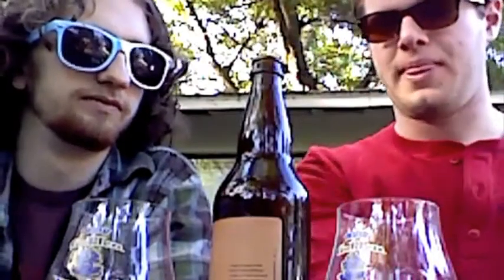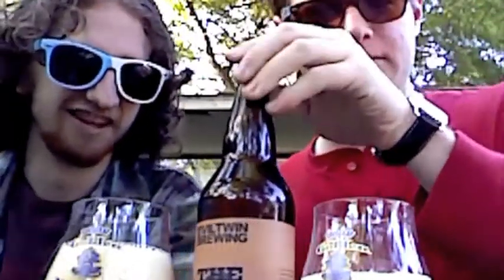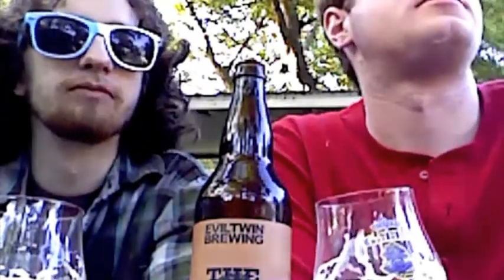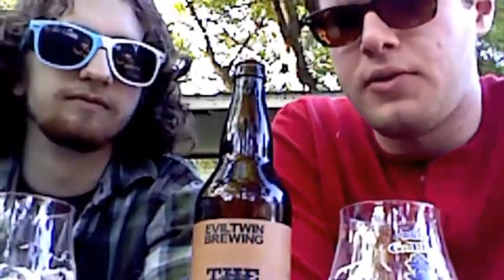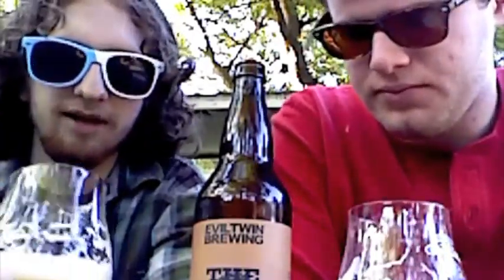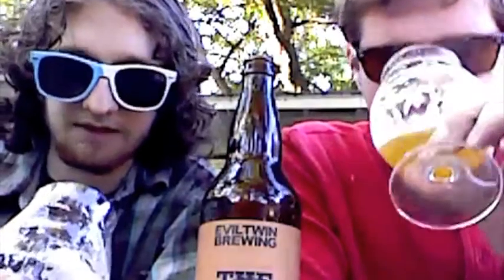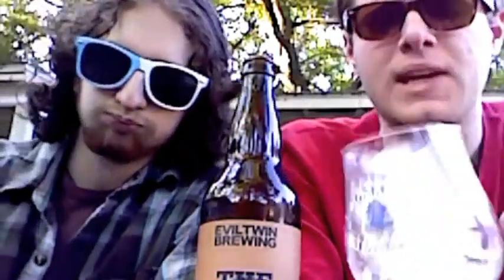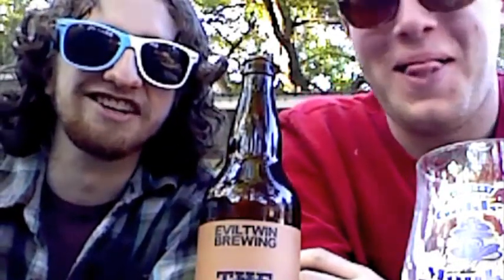Beer Review # 9 - Evil Twin's The Cowboy Smoked Pilsner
A review of Evil Twin's The Cowboy Smoked Pilsner